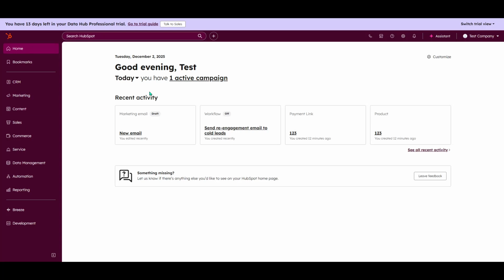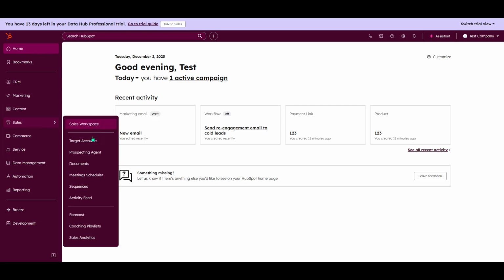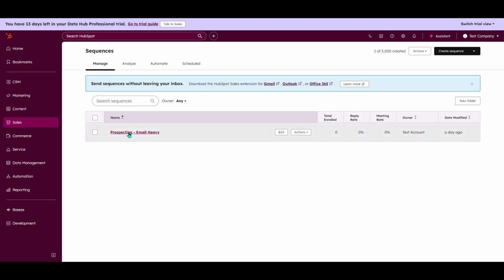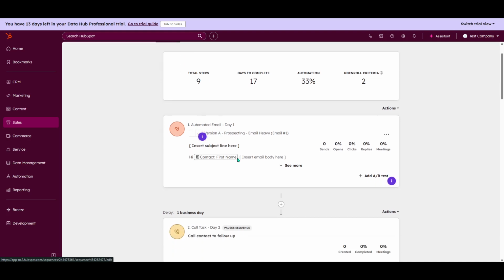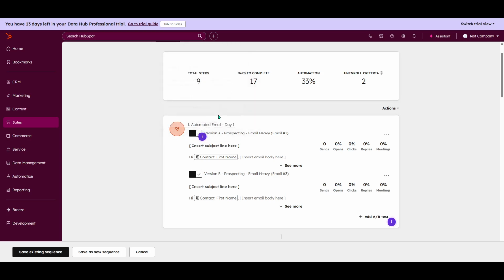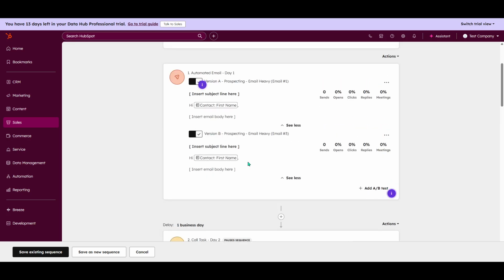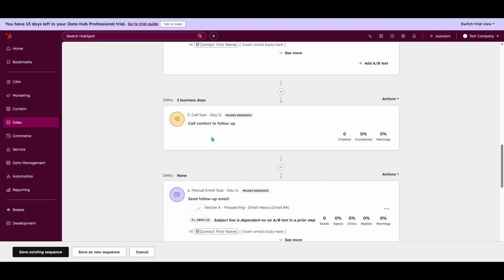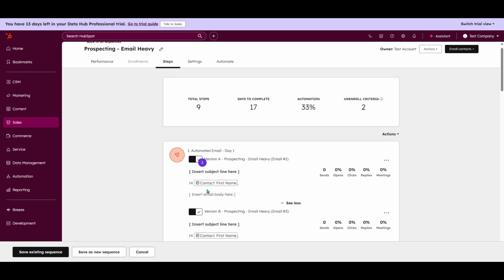How to A/B Test Sequences in HubSpot (2025 Step-by-Step Beginner Tutorial)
Learn how to A/B test sequences in HubSpot! In this 2025 step-by-step tutorial, I’ll show you how to duplicate sequences, test different subject lines or email variations, measure performance, compare open/click rates, and optimize your outreach. Perfect for beginners who want to improve sales follow-ups using data-driven insights.

how to ab test sequences in hubspot, hubspot sequence ab testing tutorial 2025, test email variations hubspot sequences, optimize sequence performance hubspot, duplicate sequences for testing hubspot, measure open click rates hubspot, sales automation testing hubspot, beginner hubspot sequences guide, step by step ab test hubspot, hubspot crm optimization tutorial